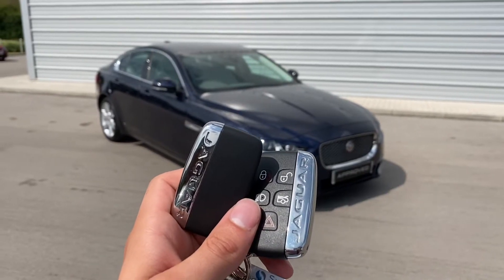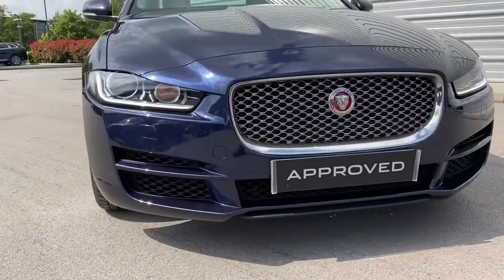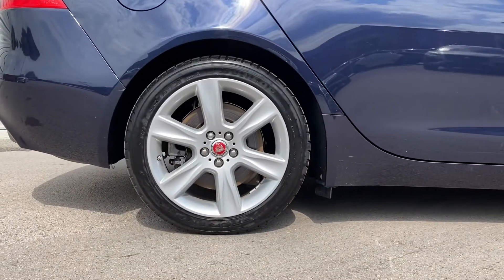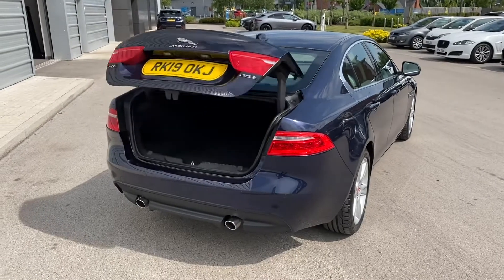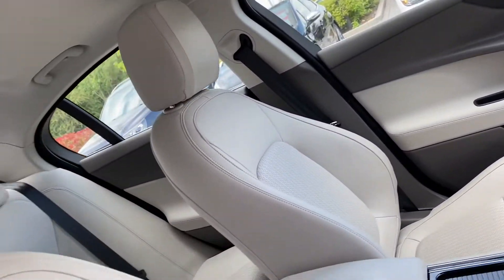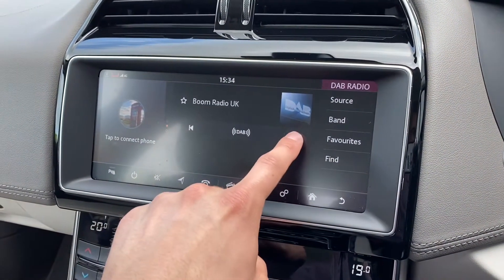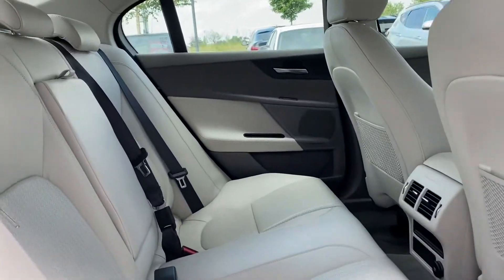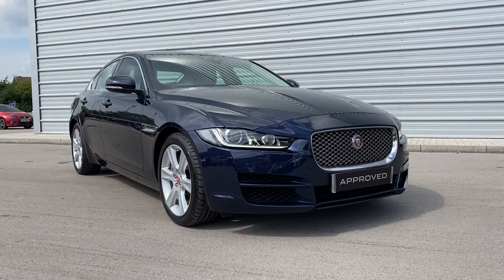Jaguar XE 2.0 i4 Petrol (250PS) Portfolio - Jaguar Crewe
Just into our stock, this Jaguar XE Portfolio finished in Loire Blue, is now available for sale from Crewe Jaguar.

Reg number: RK19OKJ
Fuel: Petrol
Transmission: Automatic
Mileage: 8,167 miles

Features Include:
10-way electric front seats
Meridian(TM) Sound System
Navigation Pro